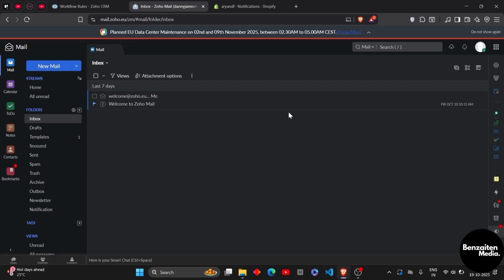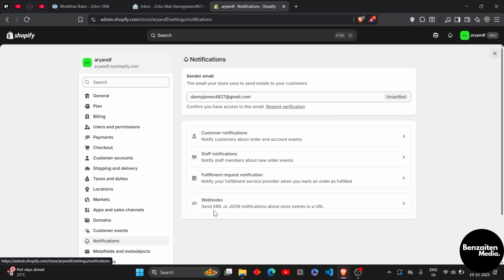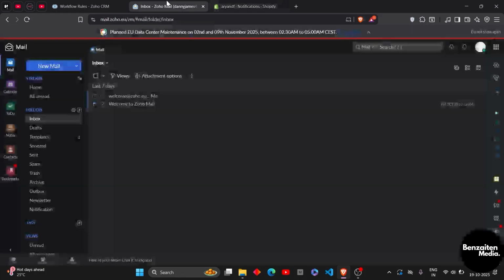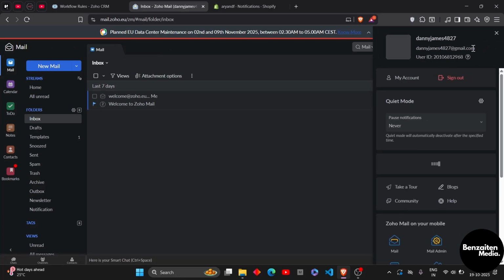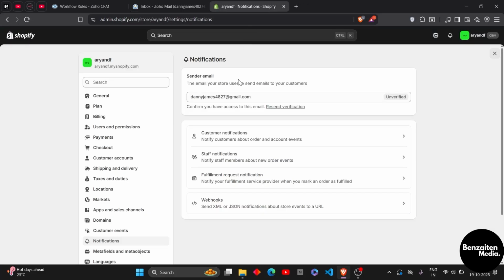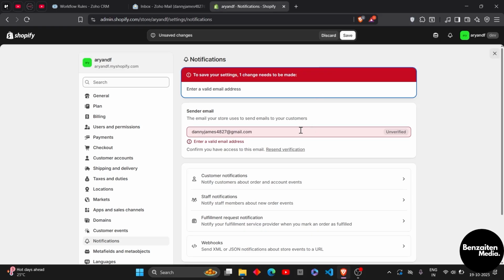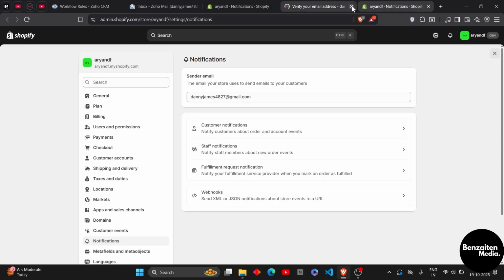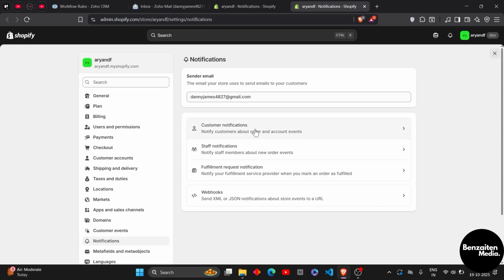How To Setup Zoho Email With Shopify | Step-by-Step Guide 2025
Want to connect your Zoho Mail with your Shopify store? In this video, you’ll learn how to set up Zoho email with Shopify easily and professionally! Whether you want to send order notifications, customer replies, or branded emails from your domain, this tutorial covers every step clearly for 2025.

🔍 What You’ll Learn in This Tutorial:
✅ How to create and verify your Zoho Mail domain
✅ How to configure DNS records (MX, SPF, DKIM) for Shopify
✅ How to connect Zoho Mail to your Shopify email settings
✅ How to test email sending and receiving
✅ Tips to ensure your emails don’t go to spam

This tutorial is perfect for Shopify store owners and entrepreneurs who want to use a professional custom email for their business. It’s beginner-friendly, practical, and ensures smooth communication between you and your customers.

🌟 Key Features Covered:
📧 Domain setup and email verification
🔗 Zoho Mail–Shopify integration
⚙️ Configuring DNS settings correctly
📅 2025 updated Zoho & Shopify interface walkthrough

🔗 Additional Resources:
📂 Check out playlists for eCommerce tools, email integration, and marketing tips.
📝 Explore related guides on Zoho Mail domain setup and Shopify automation.